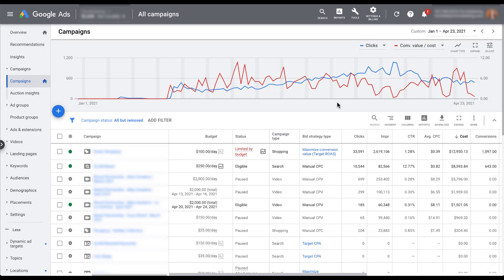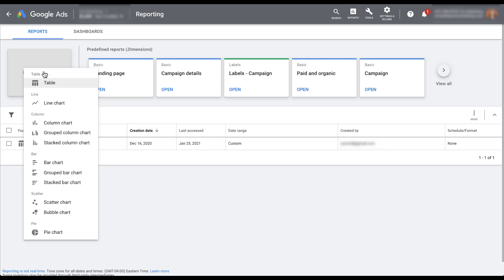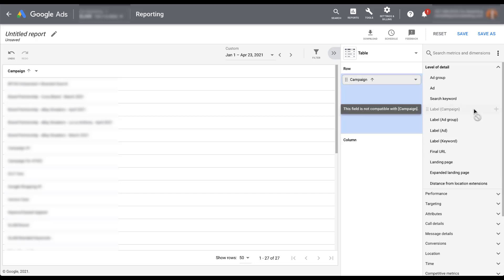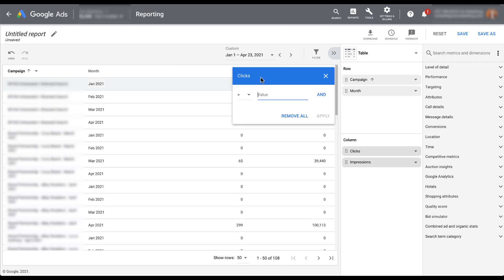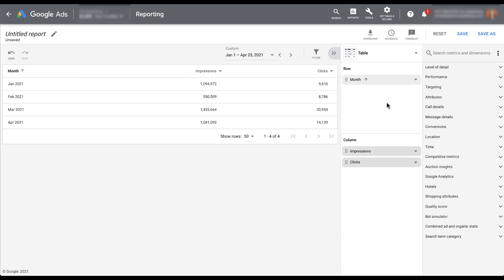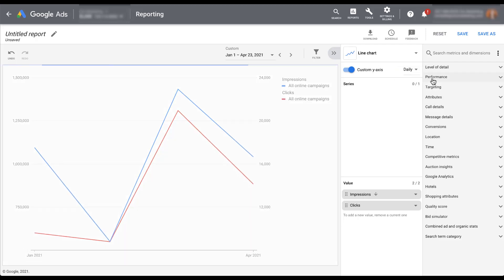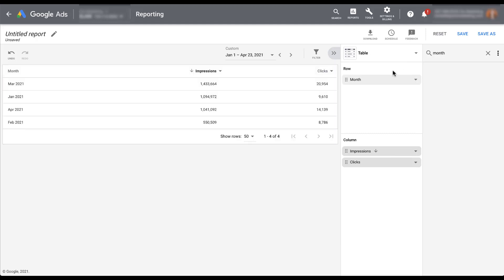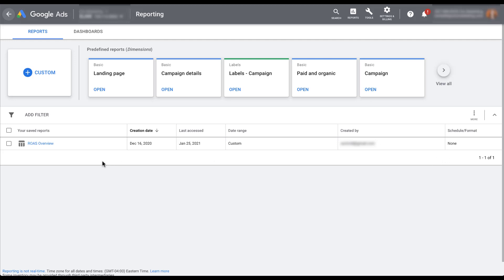Google Ads Reporting Tool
The Google Ads Reports Tool helps advertisers get the performance information we need to optimize our campaigns. With as many options are there are in Google Ads for running campaigns, there are just as many to report on. In this video, we'll walk you through the Reports Tool in Google Ads and show you how you can customize reports for your specific needs.

0:55 - Why We Need the Google Ads Reports Tool
1:44 - How to Access the Reports Builder in Google Ads
2:38 - Types of Reports in Google Ads
3:18 - Understanding the Google Ads Report Builder
5:04 - Dealing with Incompatible Dimensions
7:28 - How to Filter Metrics in Reports
8:55 - Reorganizing or Deleting Metrics and Dimensions
9:50 - Changing Report Types to Charts
10:26 - Understanding Custom Y-Axis Settings in Reports
12:02 - Saving, Downloading, & Scheduling Custom Google Ads Reports
15:50 - Managing Saved Reports in Google Ads
16:27 - Using Predefined Google Ads Reports